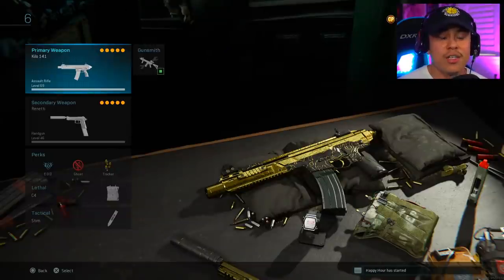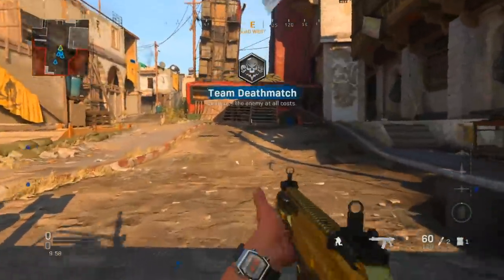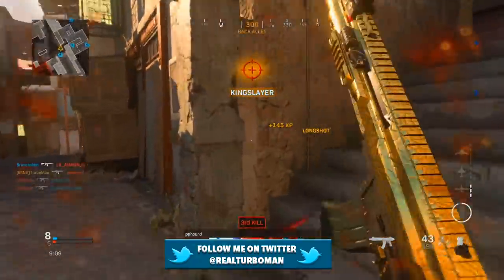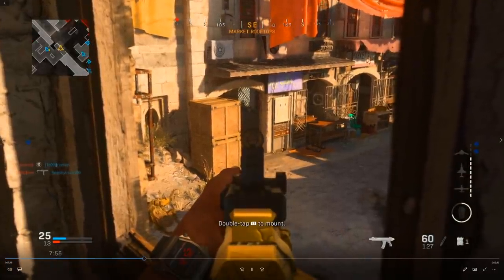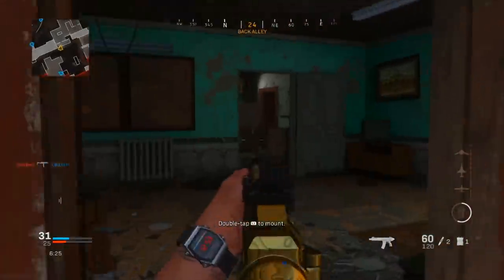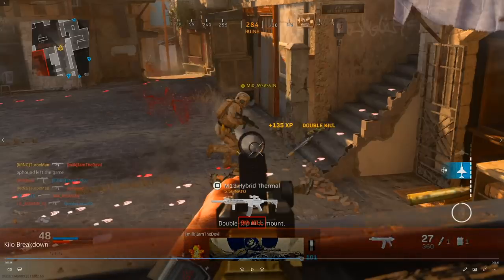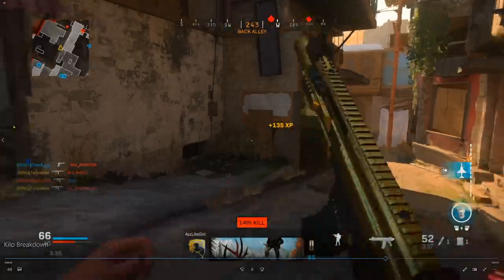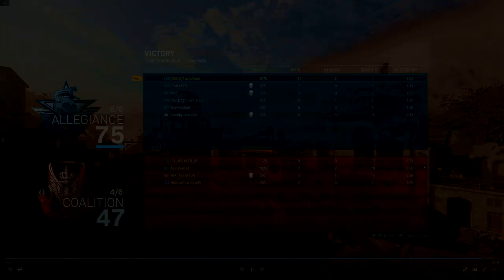NOBODY CAN STOP THIS KILO 141 BEST CLASS SETUP | Modern Warfare Best Kilo Class (COD MW Best Setups)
MOST AGGRESSIVE KILO 141 BEST CLASS SETUP! | Modern Warfare Best Kilo Class (COD MW Best Setups)